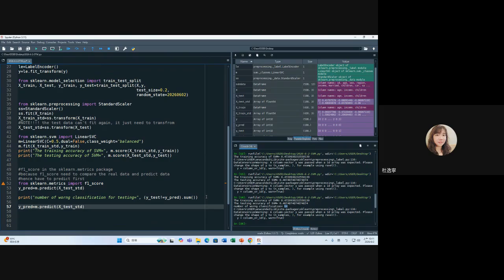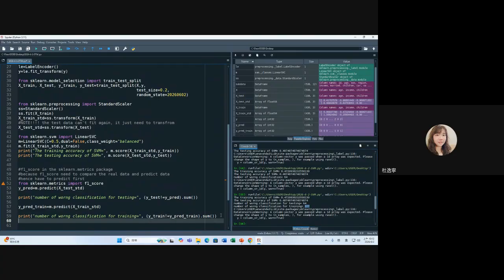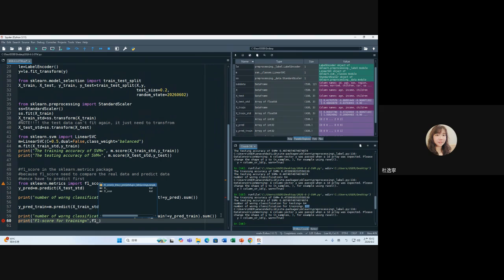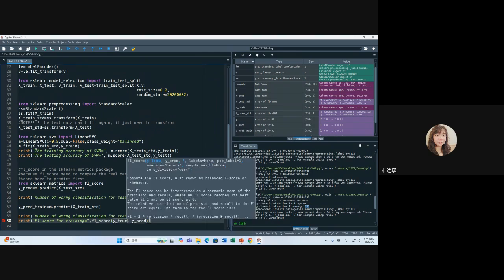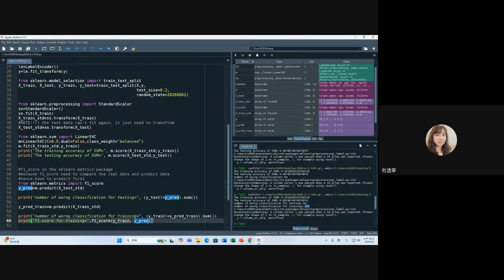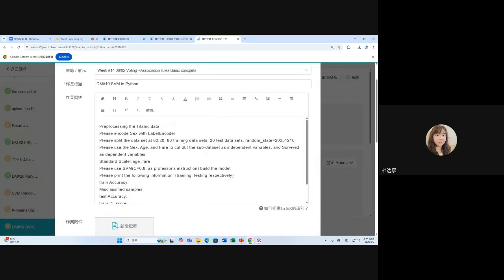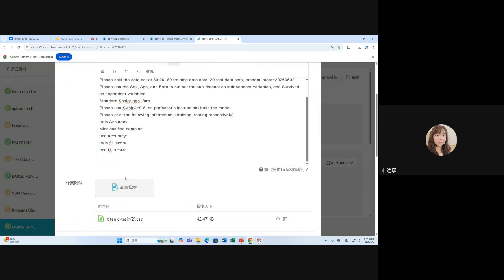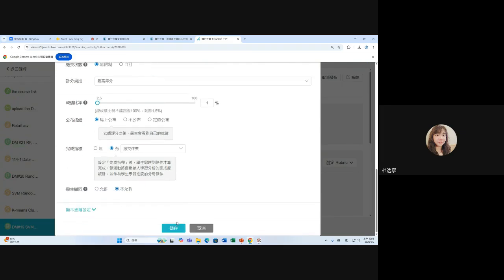114 2 Data Mining EMI 2026 06 02 Lecture Recording 3